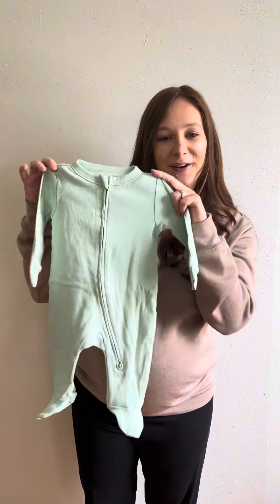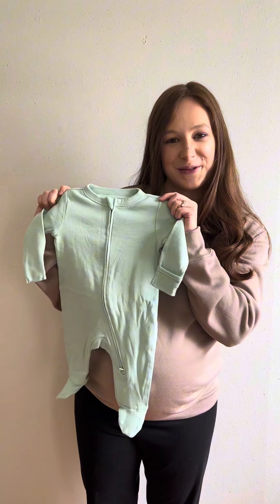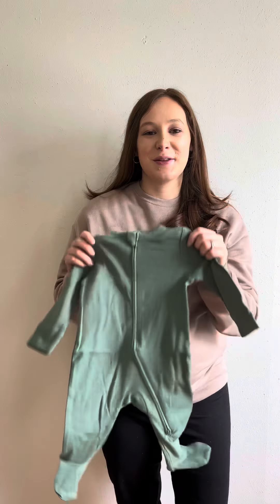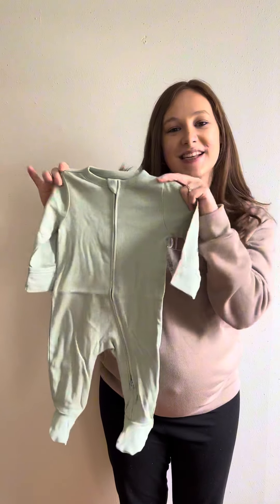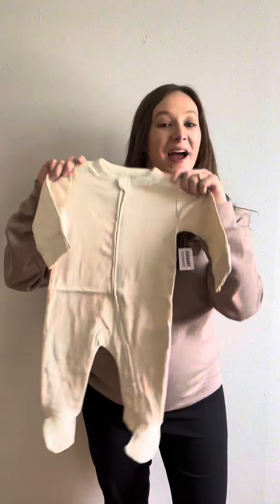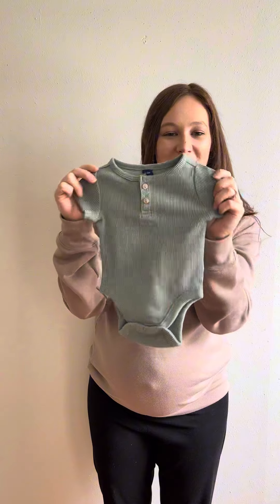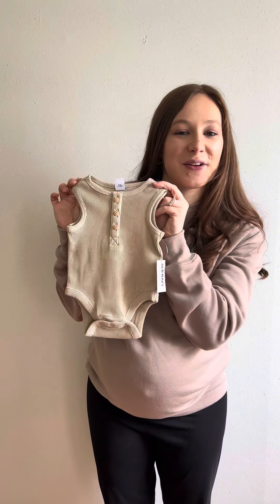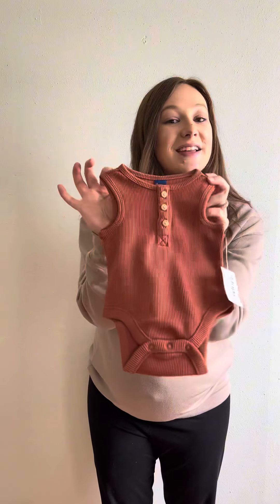Old Navy Haul for Baby Boy• Summer ☀️ Edition